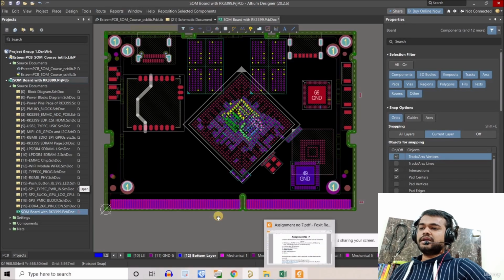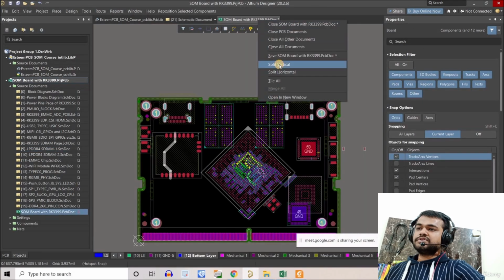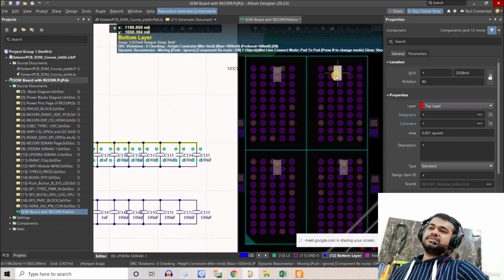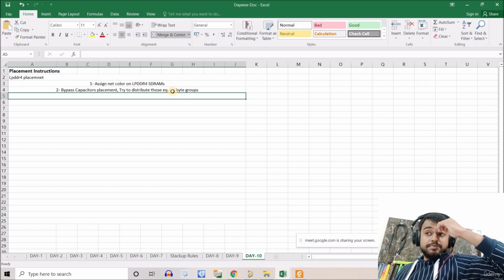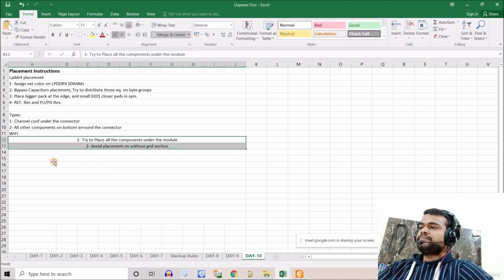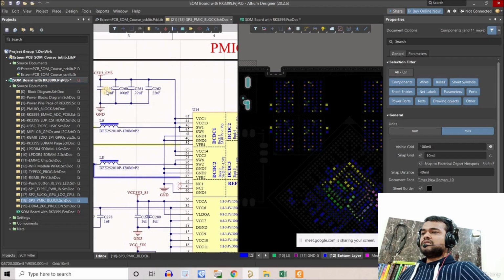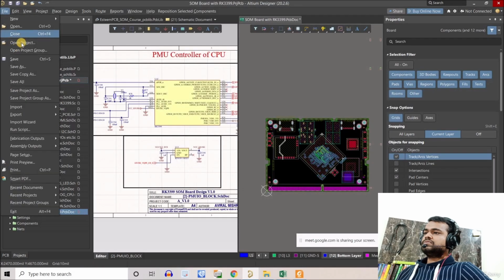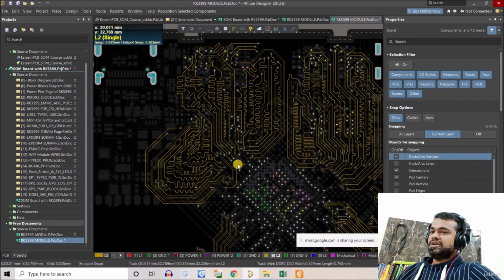DAY 10 - 3 Component Placement instructions part 2